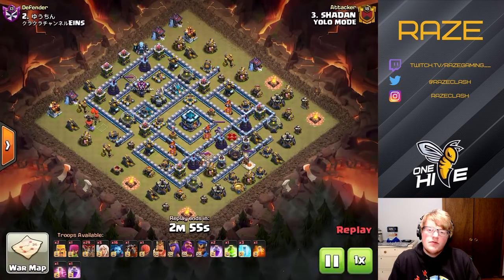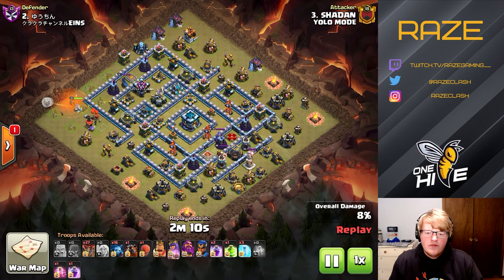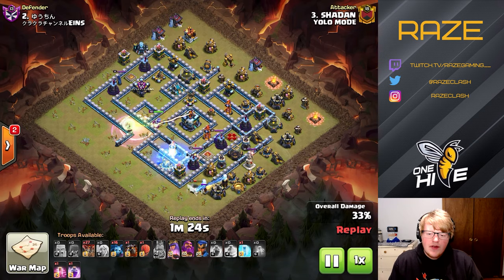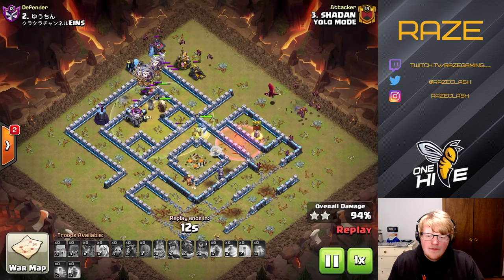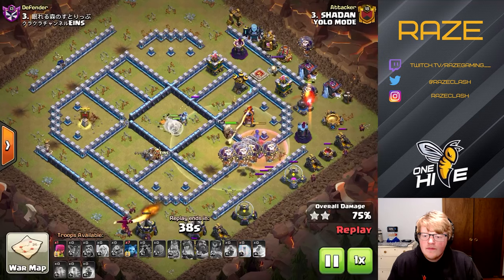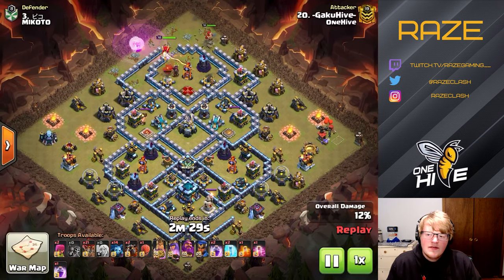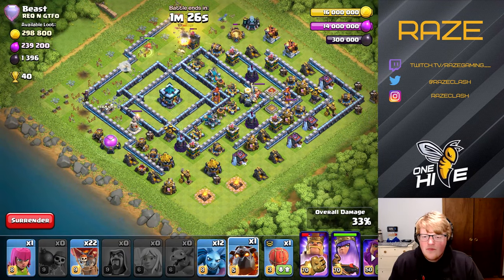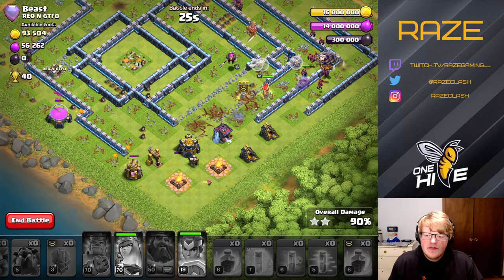Town Hall 13 Queen Charge Lalo Still Works! | Best TH13 Attack Strategies in Clash of Clans | Raze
► Enjoyed the video? Hit 👍 - Thank you!

► Bio: I am Raze, professional Clash of Clans player for OneHive, the #1 English speaking clan in ESL competition with appearances at Katowice, Poland in May 2019 and DreamHack Atlanta in November 2019.  In addition, I led the best TH11 team in Clash of Clans to victory in the ESL TH11 Cup tournament winning 5x11,000 USD!

► If you want to learn the best strategies in Clash of Clans, be here every day at 7:00am EST for a new video!

Are you a top tier fully maxed out th11, 12 or Near Max TH13?
Apply to join my clans!

► Music Powered By EpidemicSounds

If you feel like you've got a lot of value out of my channel, here are a few ways to support me!

The more people watching my videos, the better for me and the more content I will make for you!

Apple iPad Air 3
Webcam c922
Blue Yeti Mic
Amazing Headphone

► Get a free month of Epidemic Sounds (This is where I get my epic music!!) If you don't cancel the subscription, I also get a free month ($15 value) Thanks for considering!

Thanks for reading! You're a real Bee!